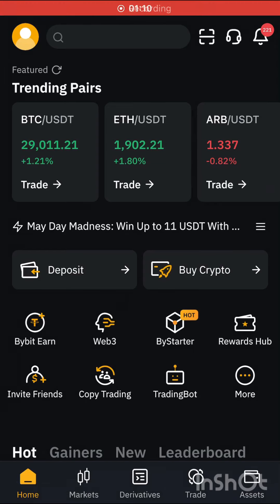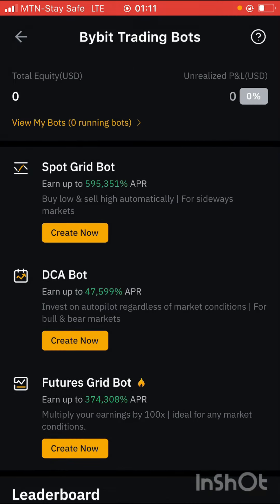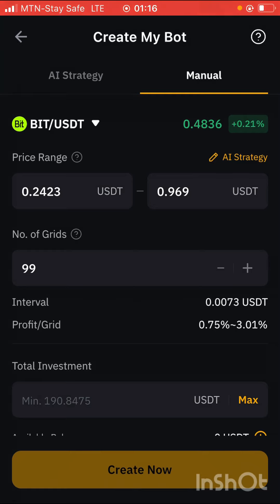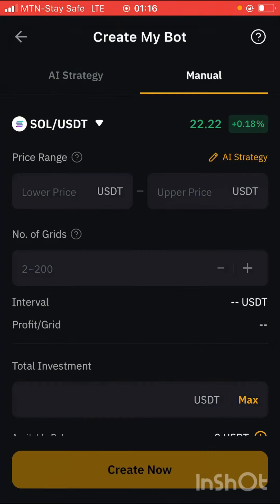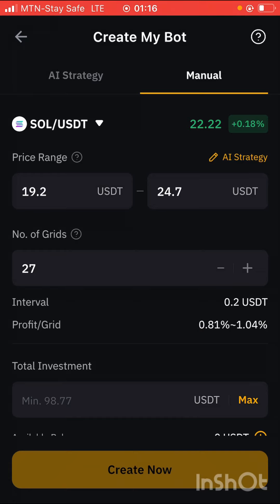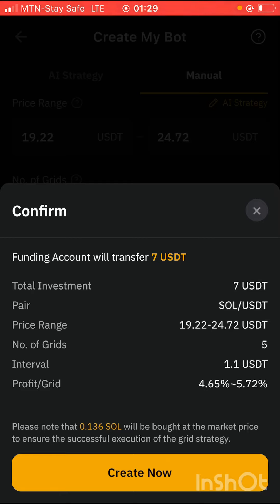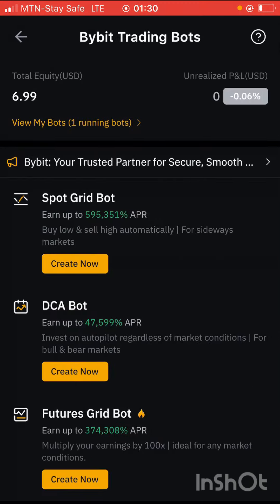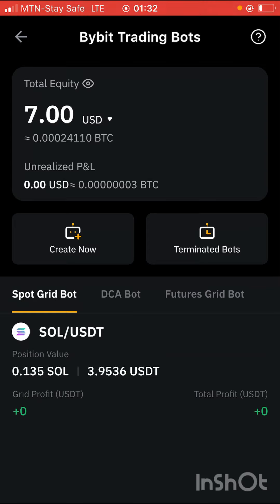How to make $500 daily with bybit automated grid bot: crypto currency arbitrage.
Grid trading bot and Bybit are two popular terms in the world of cryptocurrency trading. If you're looking for a way to make money with these tools, then this video is for you. In this tutorial, we'll show you how to make $500 with a grid trading bot on the Bybit platform. Our step-by-step guide will walk you through the process of setting up the bot, configuring it, and executing your trades.

By following our tips and strategies, you'll be able to optimize your trades and maximize your profits using Bybit's grid trading bot. Whether you're a beginner or an experienced trader, this tutorial is designed to help you achieve your financial goals. So, sit back, relax, and let us show you how to make $500 with grid trading bot using Bybit.

Grid trading bot
Bybit trading platform
Crypto trading
How to make money with trading bots
Grid trading strategy
Algorithmic trading
Trading bots for beginners
Crypto trading tips
Grid trading for profits
Trading bot optimization
Bybit tutorial
Grid trading step-by-step
Automated trading
Trading bot configuration
Trading bot execution
Trading bot profitability
Bybit trading bot tutorial
Crypto trading bot strategy
How to use grid trading bot on Bybit
Making $500 with Bybit grid trading bot